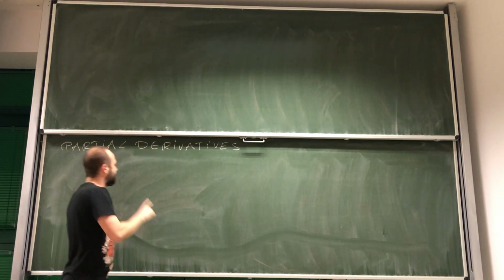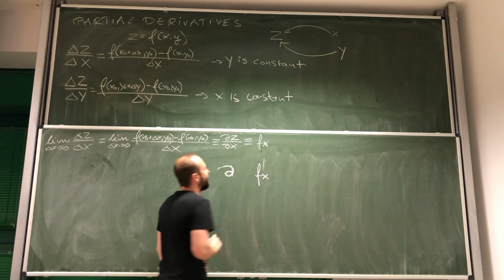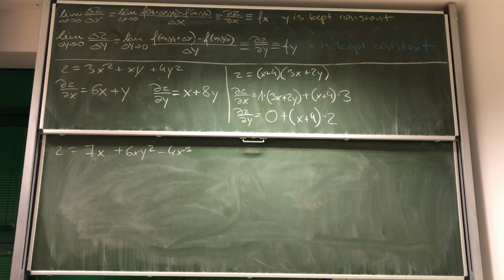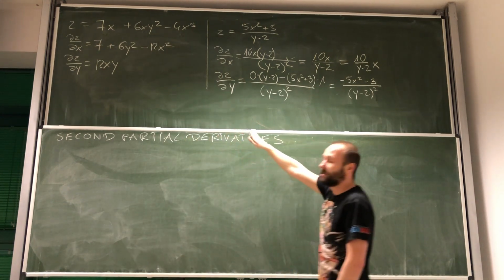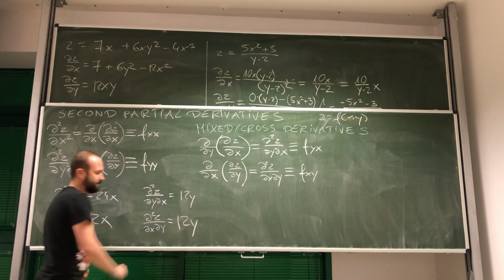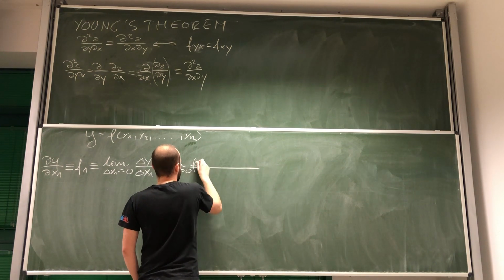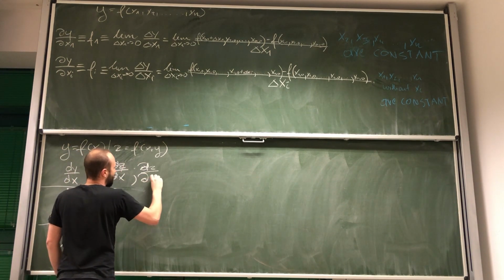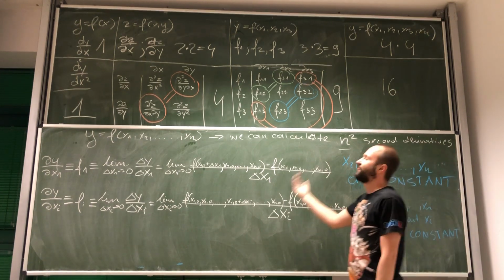52. MFE: Partial derivatives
The video introduces the concept of partial derivatives of first and second order, as well as Young's Theorem for functions with two and n arguments.